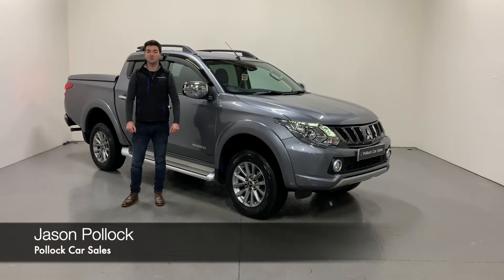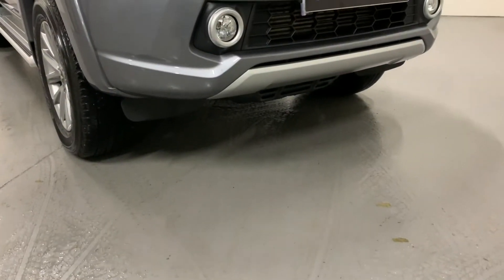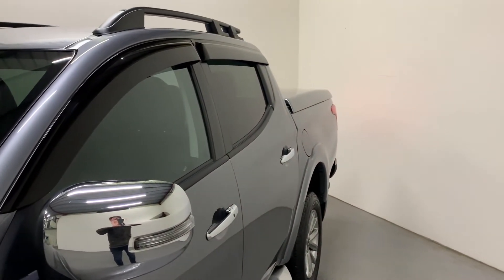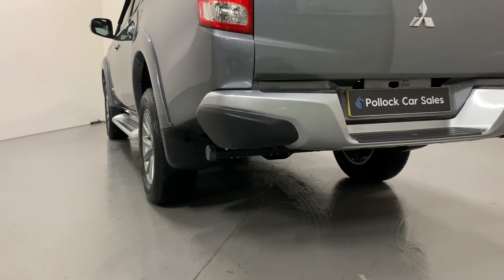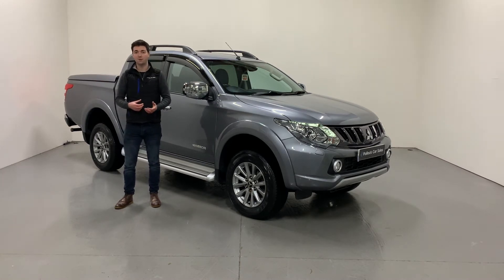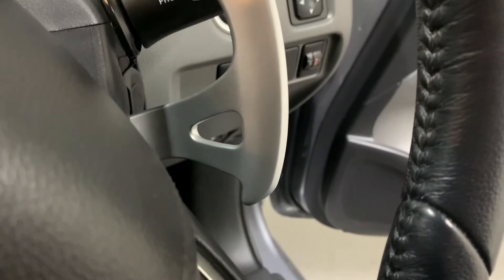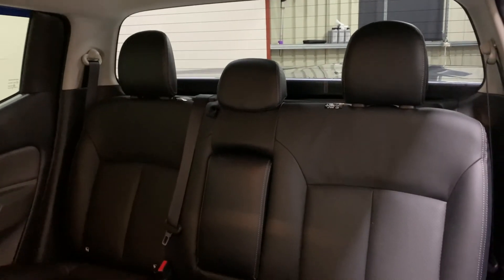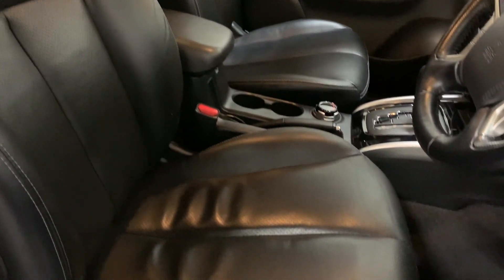Mitsubishi L200 DX68UPS - Pollock Car Sales